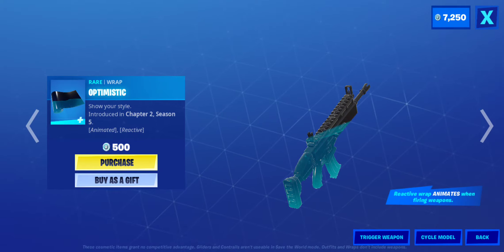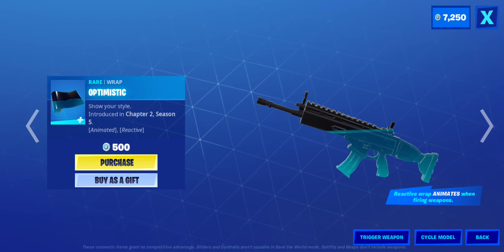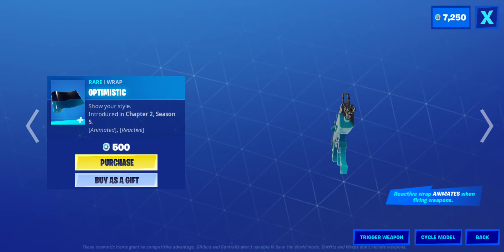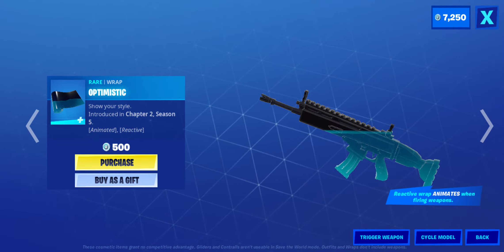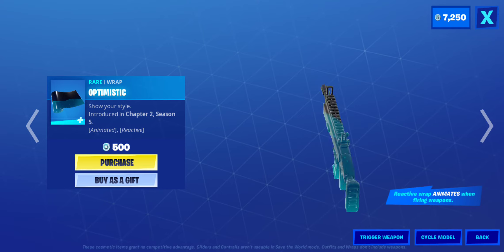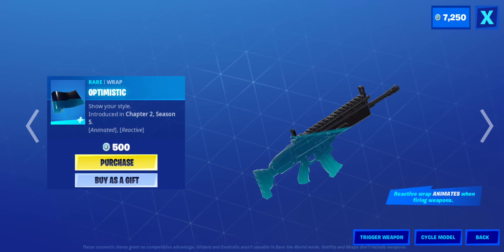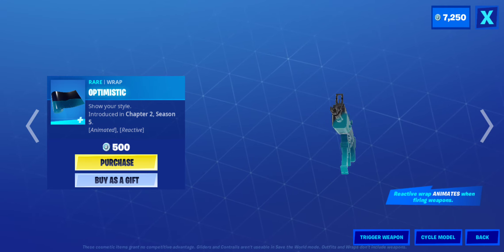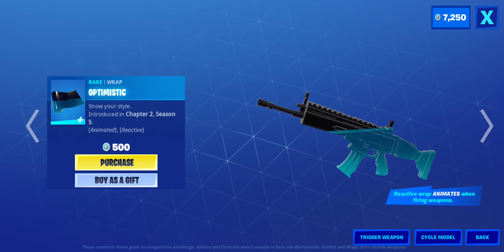🔴NEW🔴 How to get Optimistic Wrap for free (Fortnite Battle Royale)